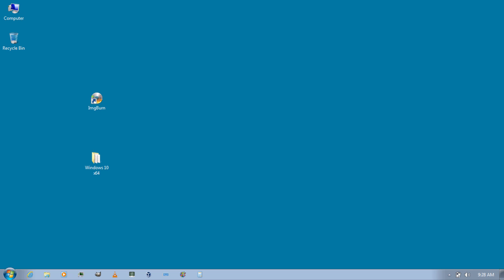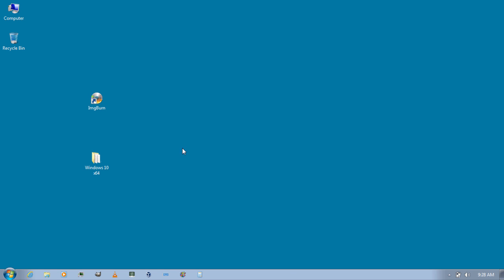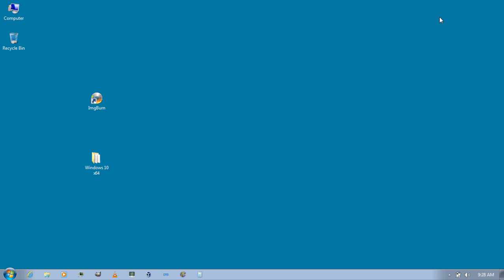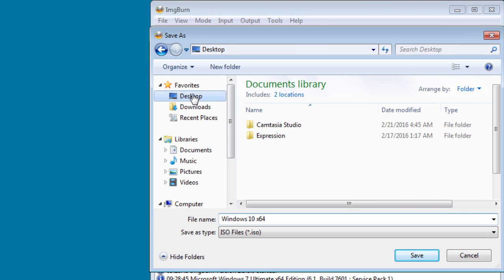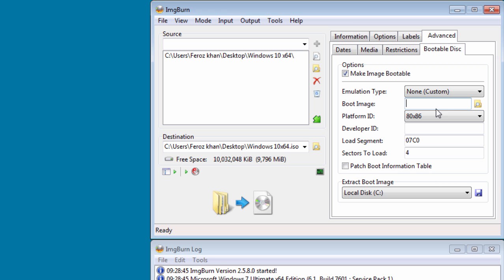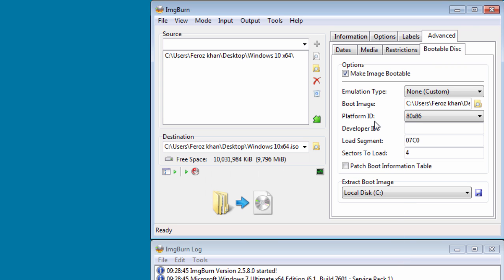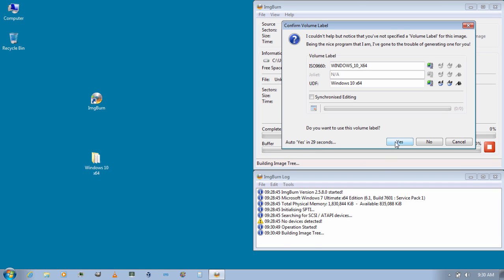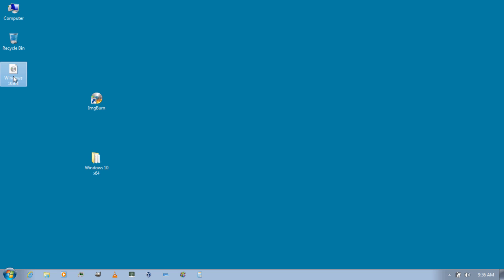How to create Bootable ISO for windows with imgburn (step by step guide)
Hi guys in this video I'm gonna show you how to create a bootable iso for windows 10 / 8.1 / 8 / 7 Vista with which you can create a bootable USB for windows
Also watch :
How to make a bootable ISO

Hope you enjoyed the video Thnx for watching!

ADDITIONAL TAGS:-

bootable iso for windows
how to create bootable iso from files and folders
how to create bootable iso
Bootable iso for windows using imgburn
Bootable iso from files / folders
make non bootable iso bootable
how to create bootable iso to create bootable usb